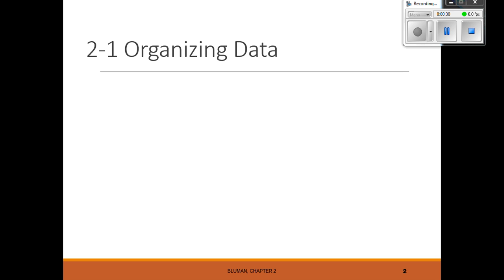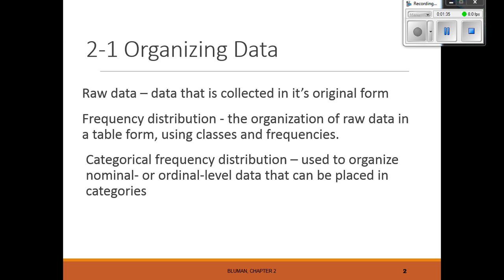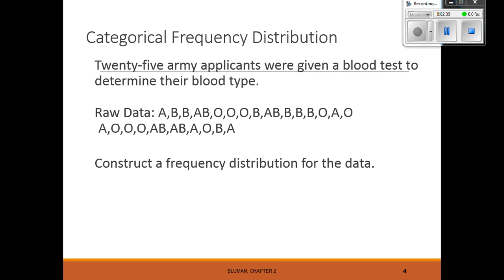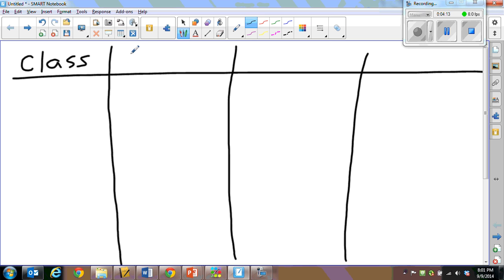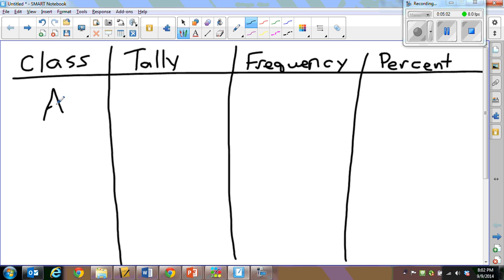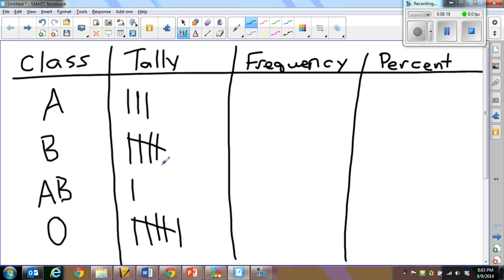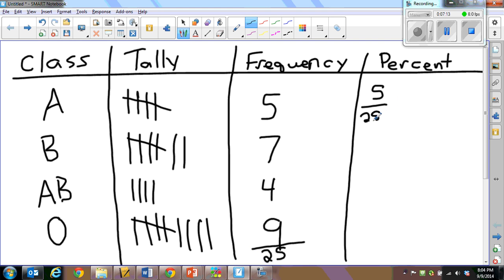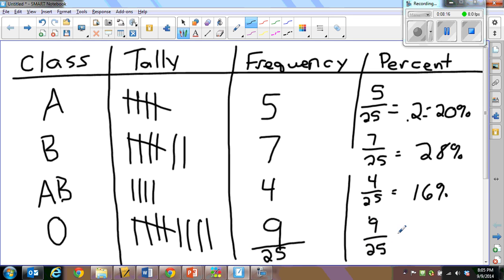Ch 2 1 Categorical Distribution